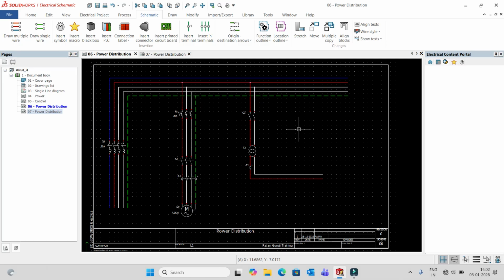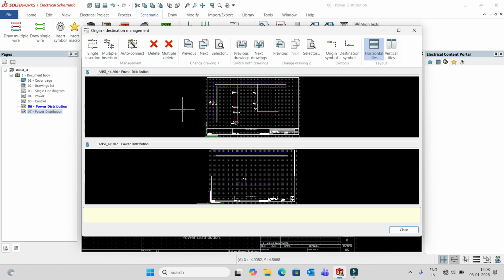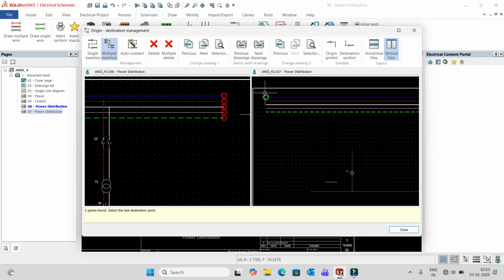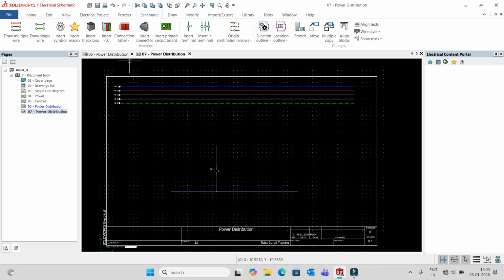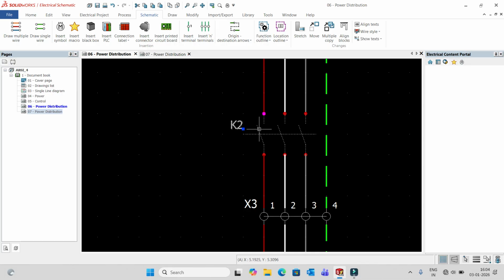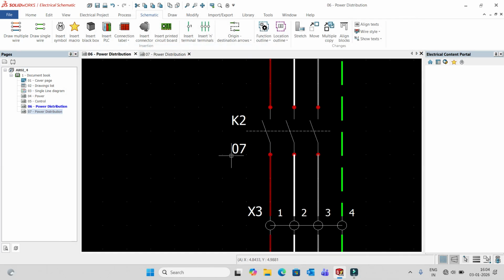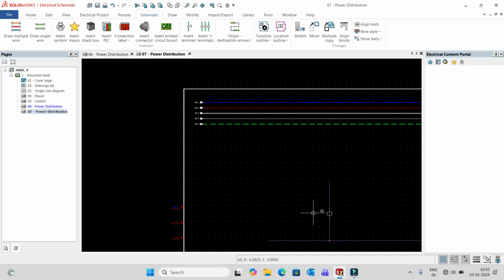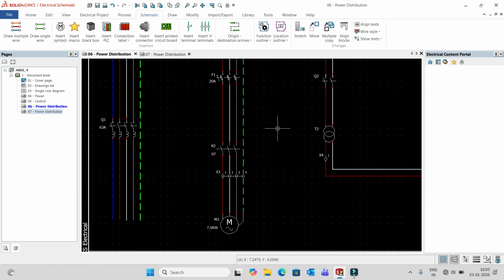SESSION 5 - MANAGING ORIGIN - DESTINATION ARROWS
MANAGING ORIGIN - DESTINATION ARROWS
SYMBOL CROSS REFERENCE
ARROW LOCATION
#SOLID WORKS
#SCHEMATIC ELECTRICAL